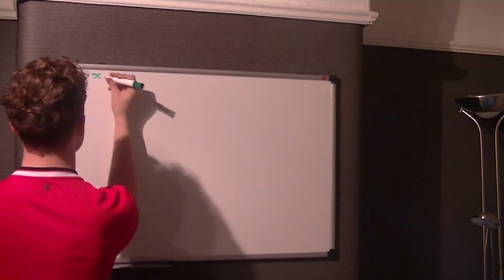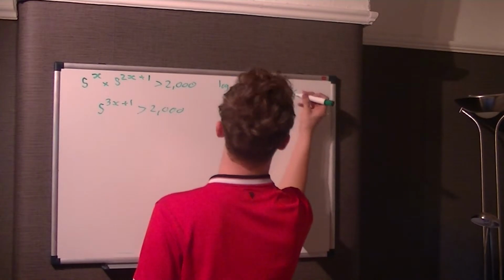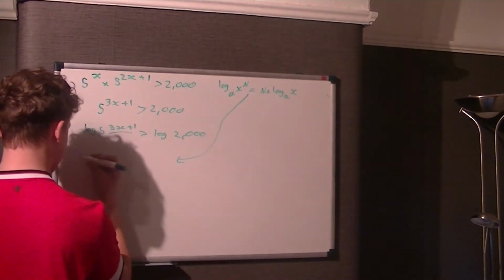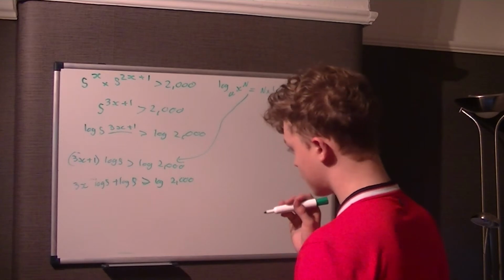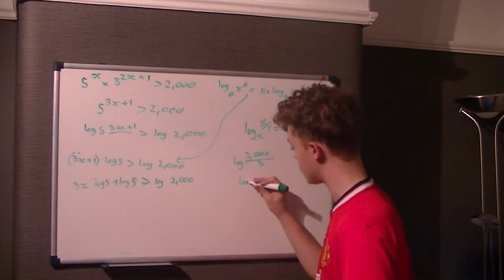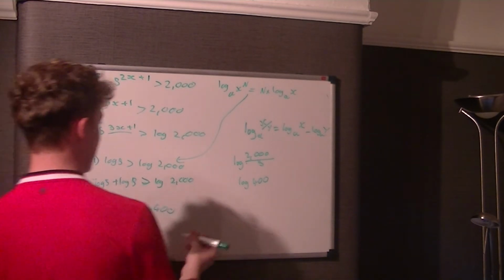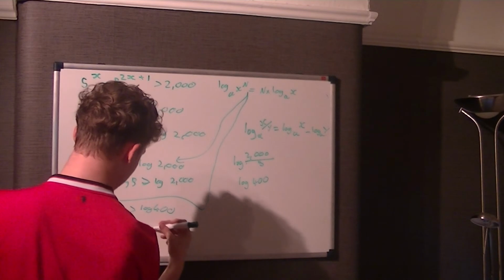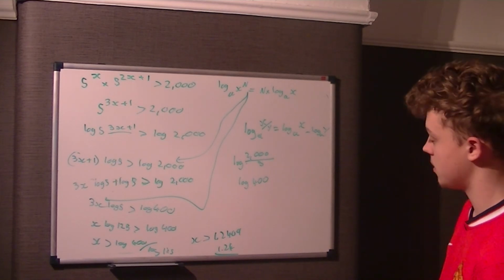Inequalities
This is a c2 video on inequalities for logs !